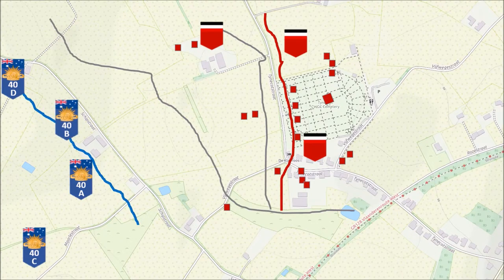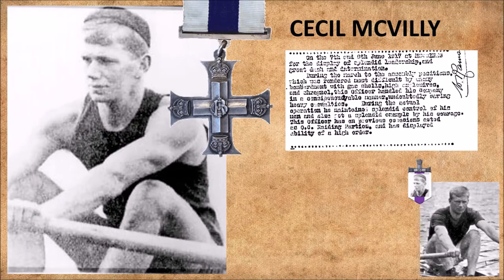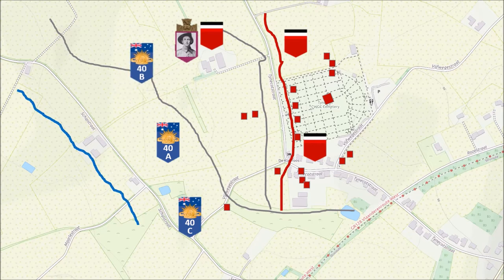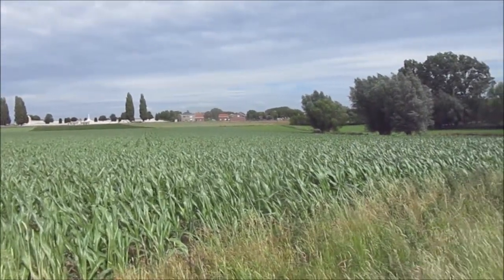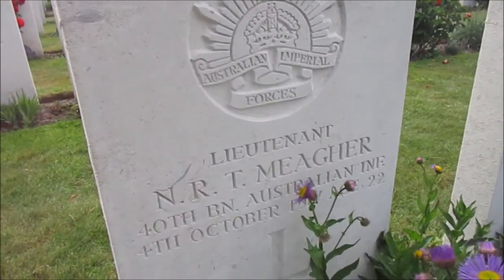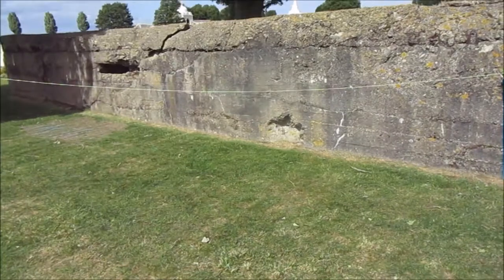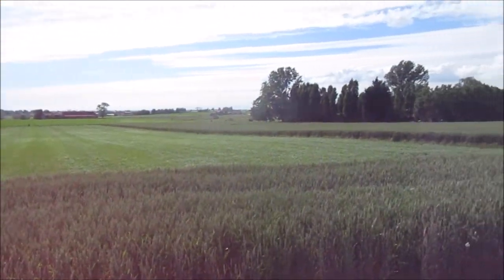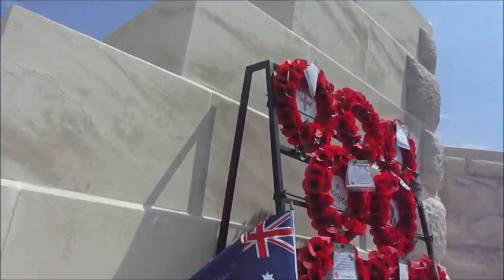Battle of Tyne Cot - 4 October 1917 - Battle of Broodseinde Ridge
Hello and welcome to The AceDestroyer. In this video we'll take a look at what happened near the famous bunkers located in the Tyne Cot cemetery. Cheers!

Some books I have at home.